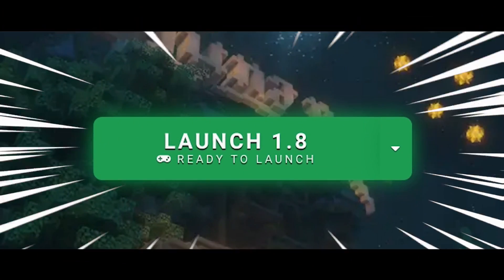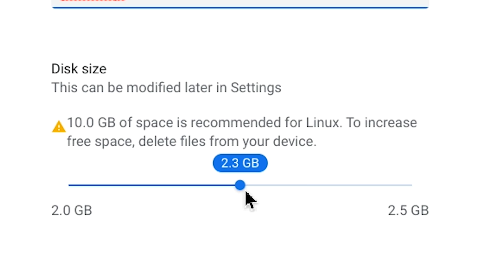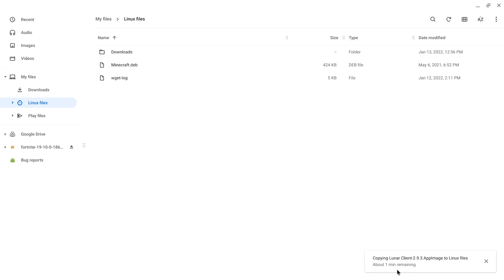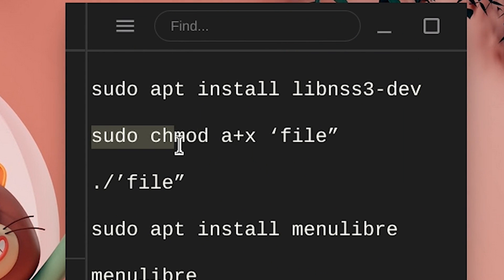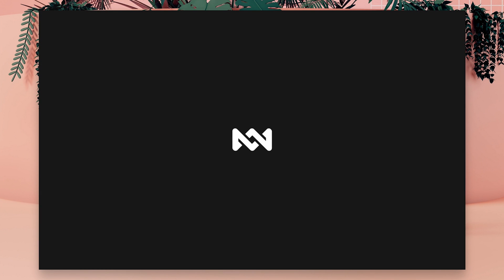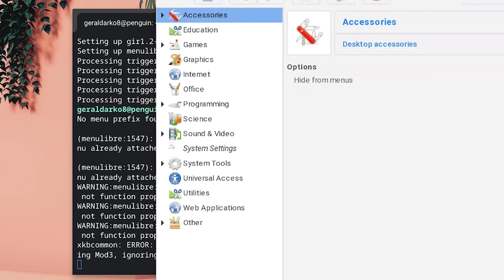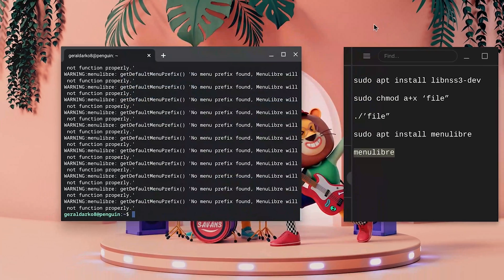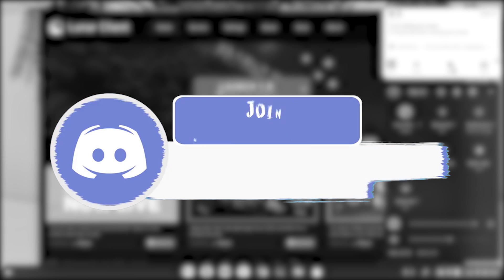How To Install Lunar Client On Linux Chromebook | 2022 (Updated Version)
how to install lunar client on Linux Chromebook is very easy. To get lunar client on Chromebook without bugs and errors on chrome os with the help of the Linux terminal in 2022 would be thought in this easy tutorial.